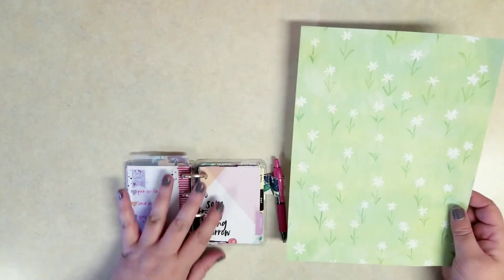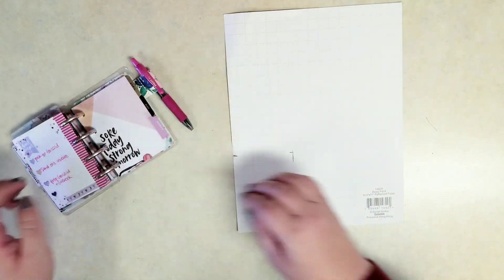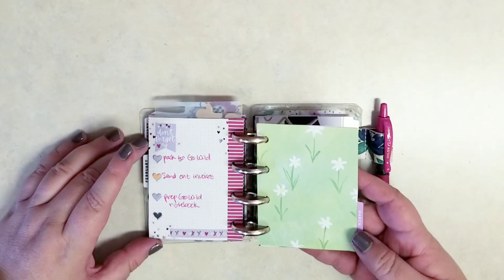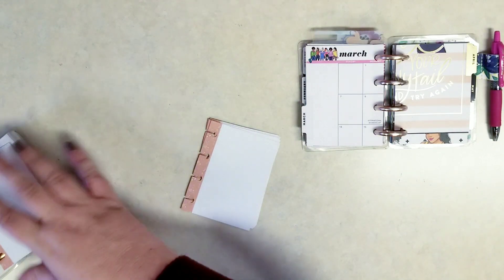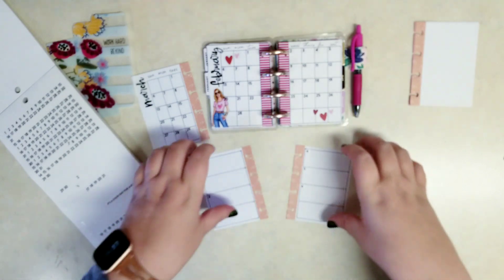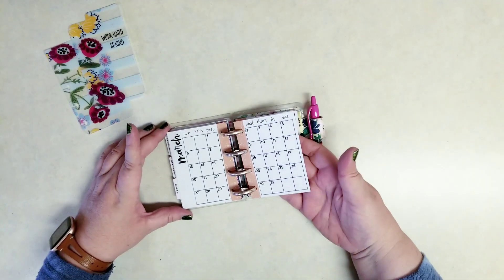March Micro Planner Setup | Happy Planner | Bullet Journal | Decorative Planning | DIY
Setting up my little DIY Micro Happy Planner for March! Check out the videos below for how to on all the accessories!

I love this cute little planner SO much! 💕

VIDEO LINKS

TOOLS:

micro Happy Notes

Pilot G-2 Mini pen
paper trimmer
disc punch